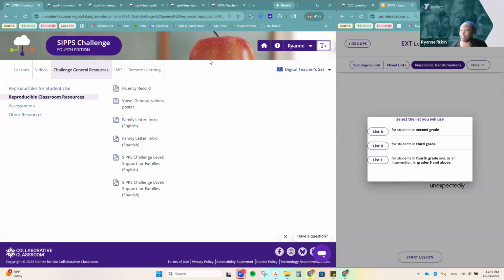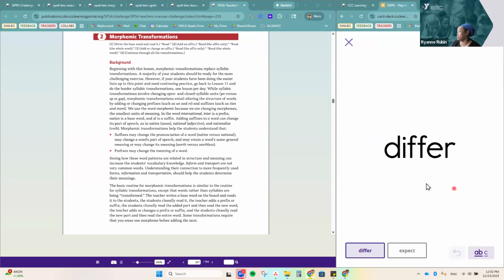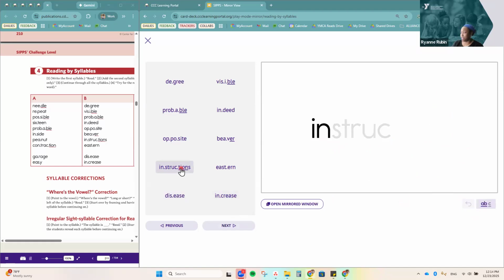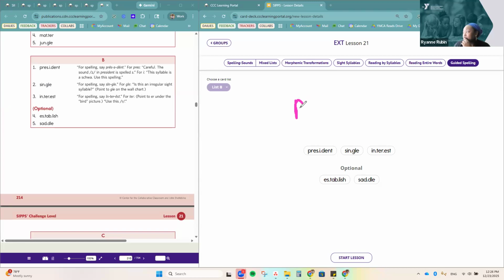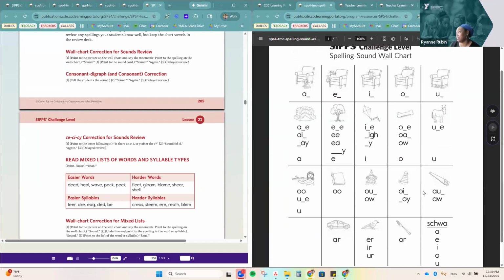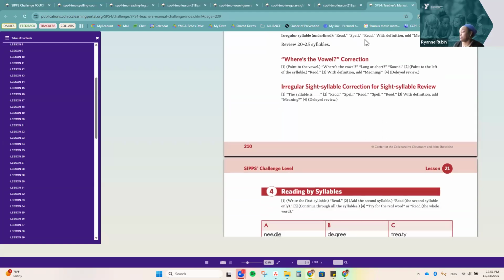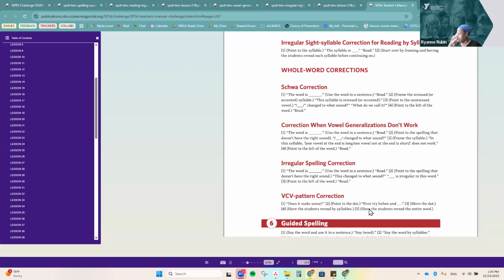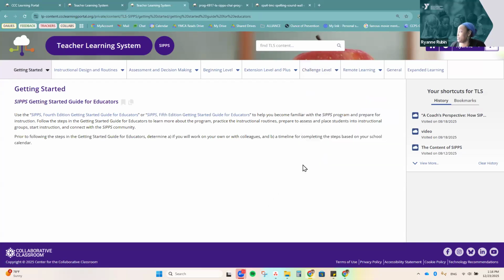MID YEAR CHALLENGE WALKTHROUGH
SIPPS CHALLENGE WALKTHROUGH DECEMBER 2025